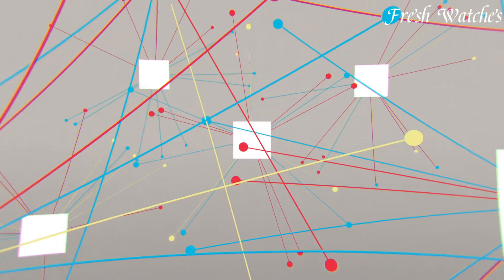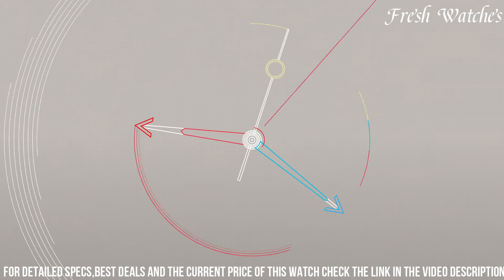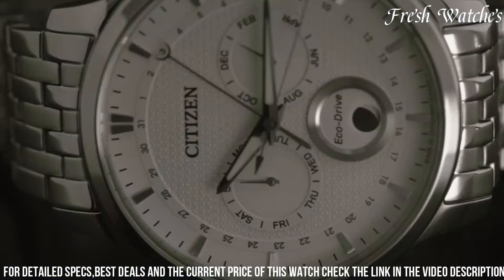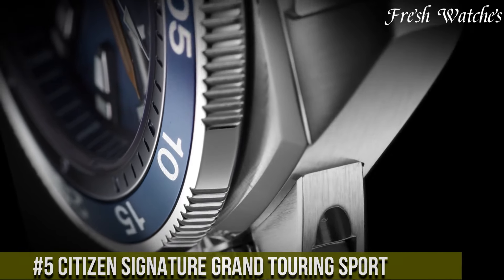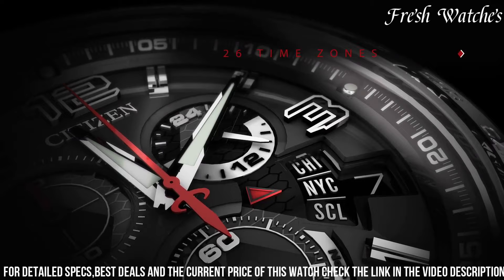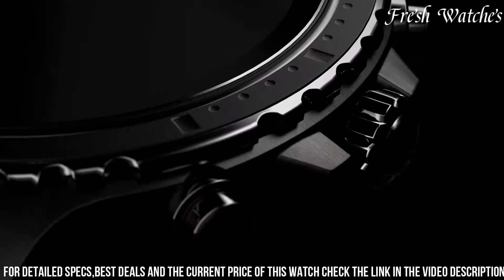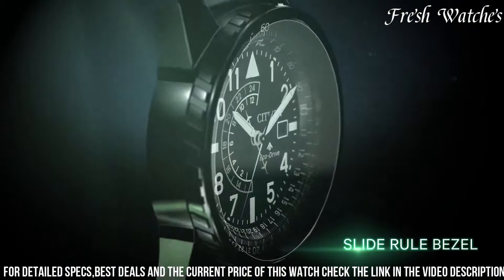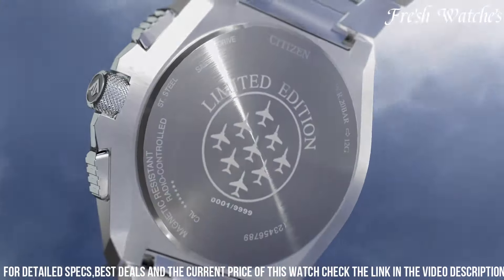Best Citizen Watches for Ever With 100% Accuracy - You Won't Regret Buying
Links to the Best Citizen Watches For Ever 2024 are listed below. At Fresh Watches, we've researched the top 8 Best Citizen Watches For Ever 2024 on Amazon saving you time and money.

➤ 10. Citizen series 8 nb6010-81e watch

➤ 9. Citizen eco drive satellite wave air cc1055-53e

➤ 8. Citizen bz7005-74e eco-drive riiiver watch

➤ 7. Citizen ap1050-56a classic quartz white dial mens watch

➤ 6. Citizen promaster eco-drive bj7136-00e

➤ 5. Citizen signature grand touring sport

➤ 4. Citizen chrono time a-t

➤ 3. Citizen CZ smart watch

➤ 2. Citizen blue angels promaster nighthawk watch

➤ 1. Citizen red arrows limited edition skyhawk a.T